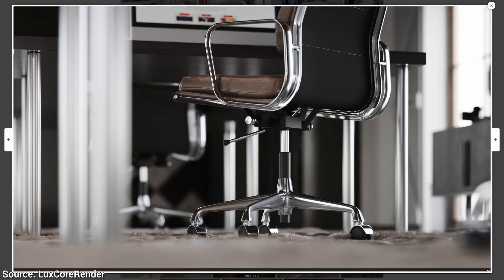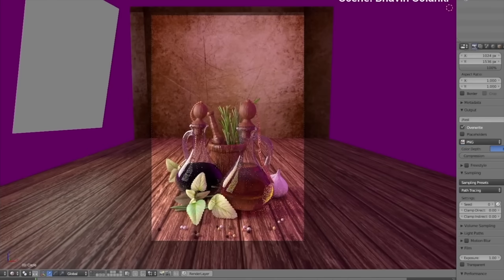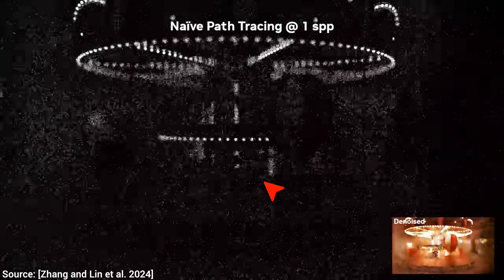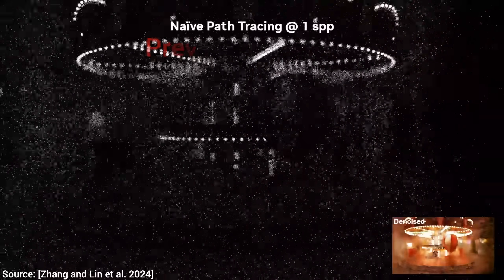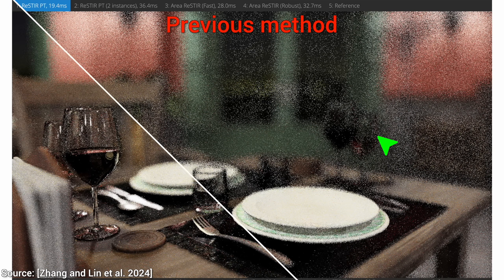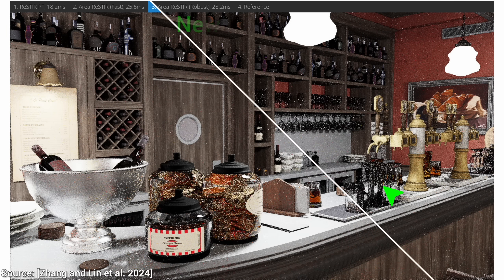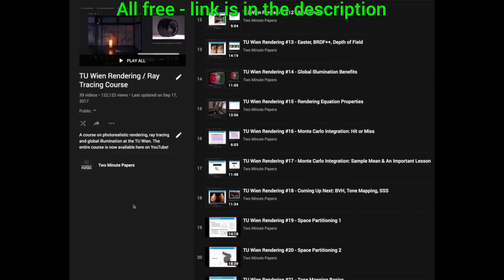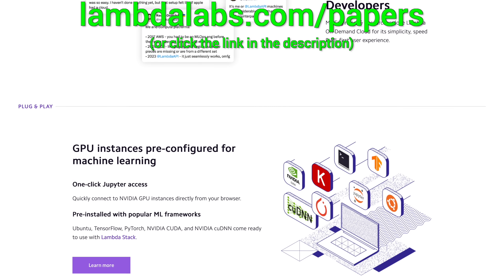NVIDIA Just Supercharged Ray Tracing!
Alex Balfanz, Alex Haro, B Shang, Benji Rabhan, Gaston Ingaramo, Gordon Child, John Le, Kyle Davis, Lukas Biewald, Martin, Michael Albrecht, Michael Tedder, Owen Skarpness, Richard Sundvall, Taras Bobrovytsky, Ted Johnson, Thomas Krcmar, Tybie Fitzhugh, Ueli Gallizzi.